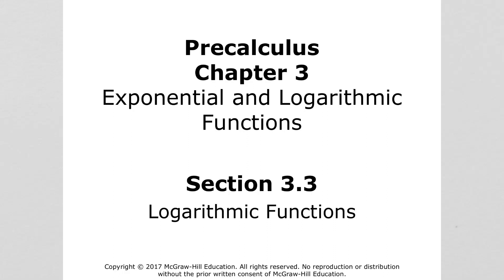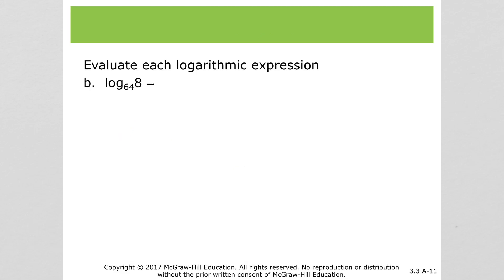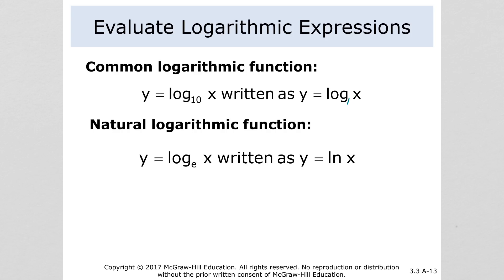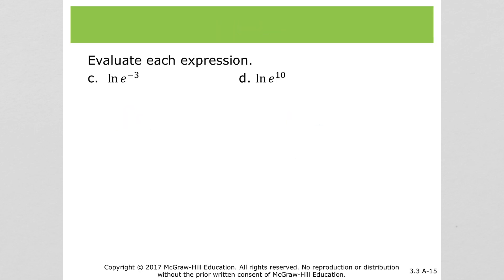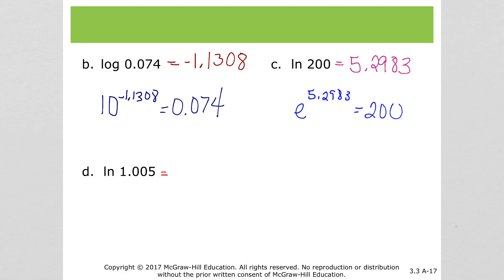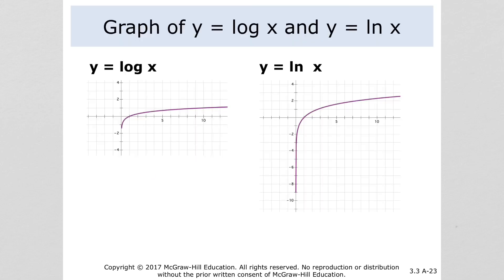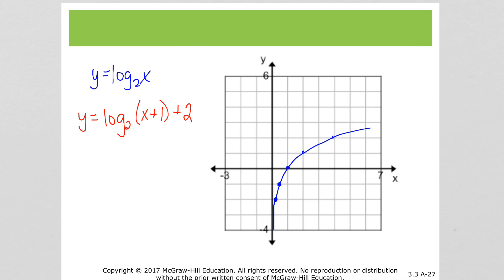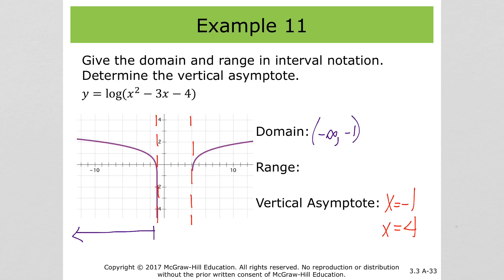33 logarithmic functions